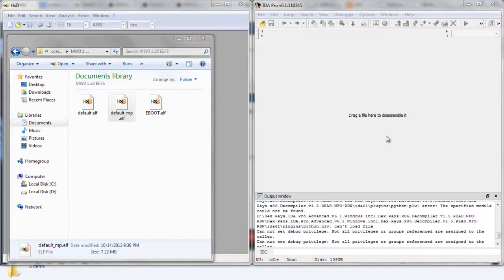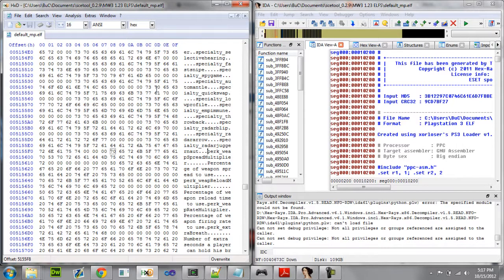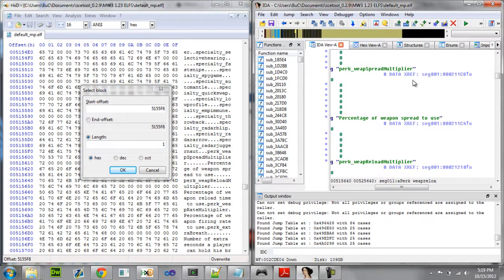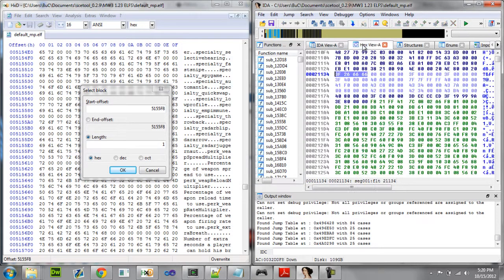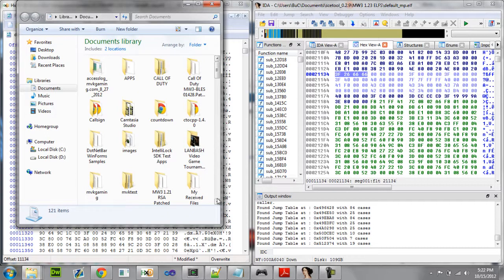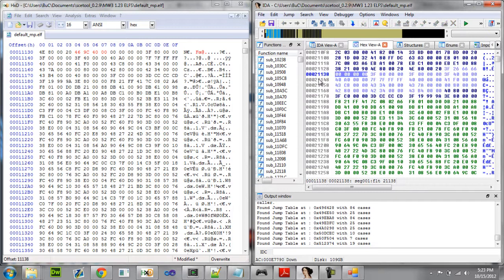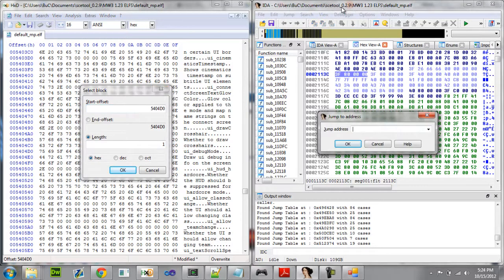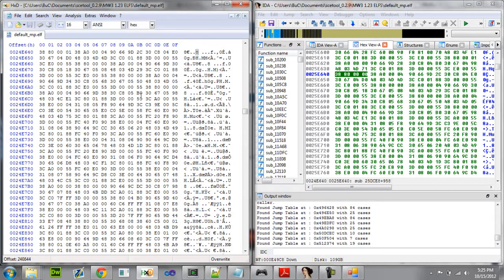Modding MW3 with HXD and IDA Tutorial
Tools needed:
IDA + PS3 Loaders and Plugins (I will not provide)